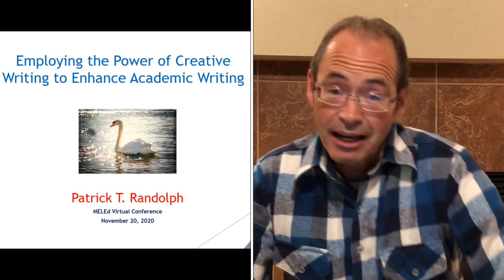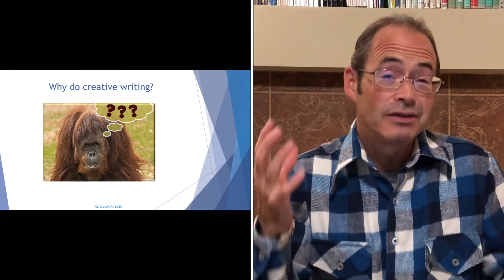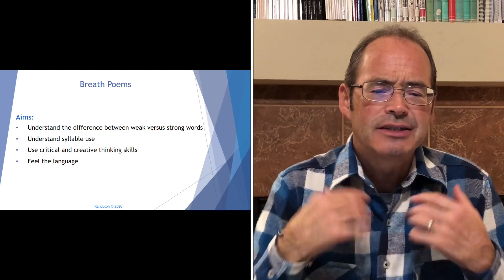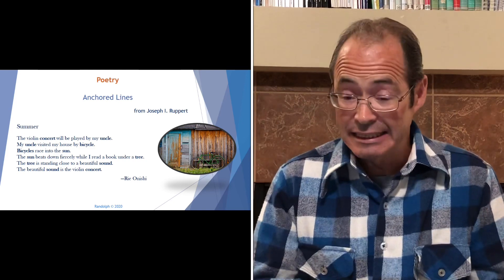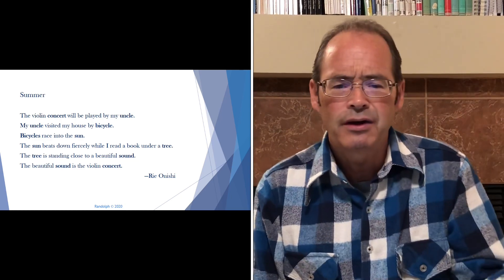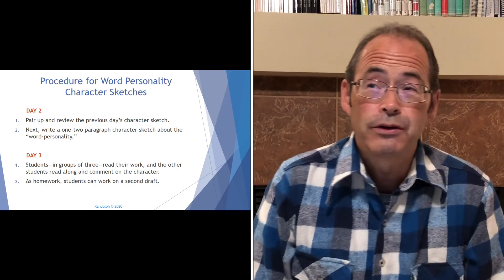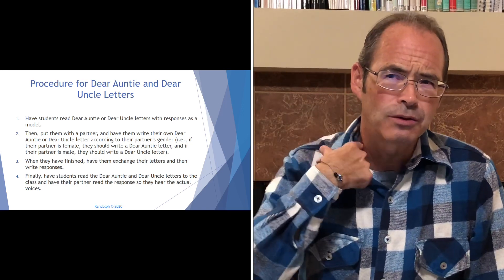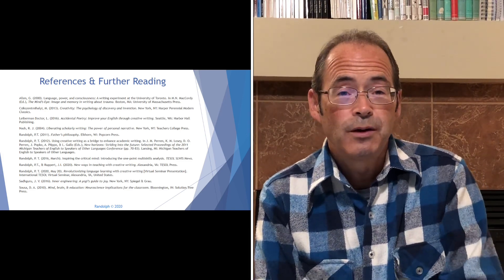Employing the Power of Creative Writing to Enhance Academic Writing by Patrick T. Randolph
In Episode 9 of "Creative Teaching & Learning Ideas with Patrick & Gable," we focus on the cognitive and emotional value of using creative writing genres and techniques as logical and natural tools to strengthen ELLs’ academic writing skills. Our viewers can engage in four dynamic creative writing activities (poetry and prose) that will develop and enhance their ELLs’ comfort, control, and confidence in academic writing. So, get ready to learn new activities and have fun!